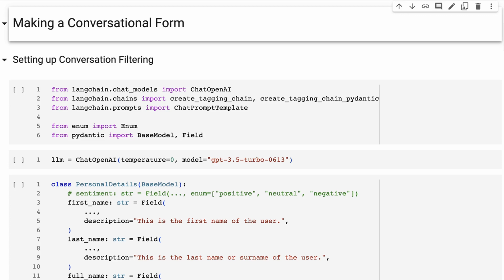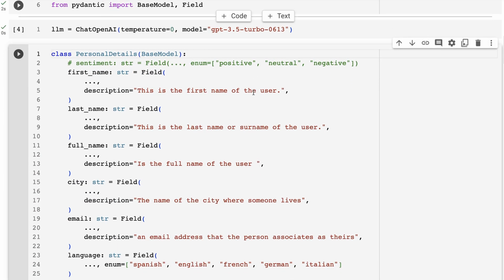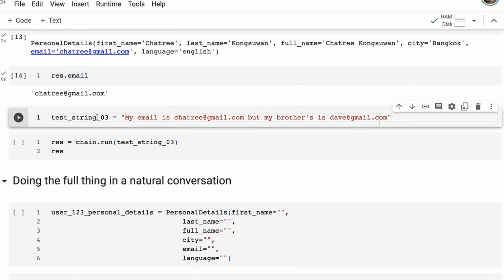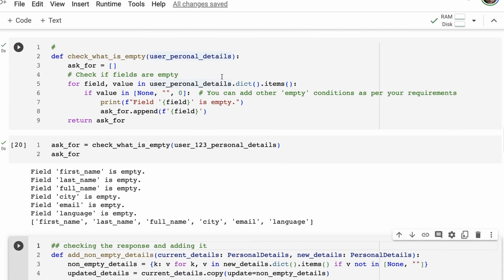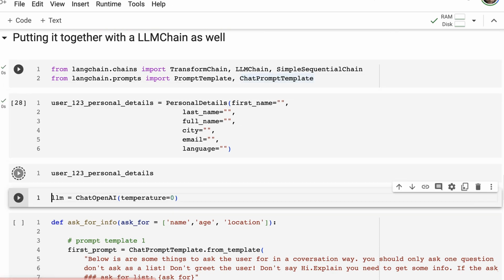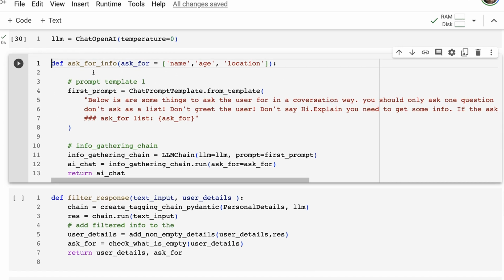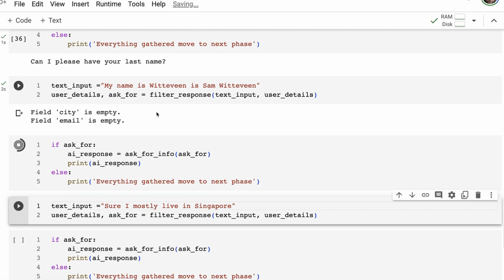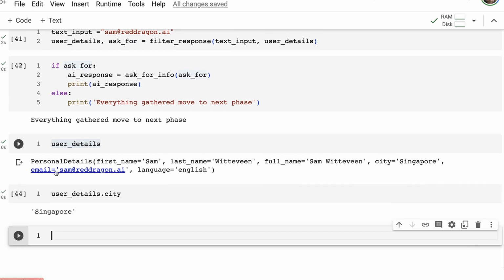HOW to Make Conversational Form with LangChain | LangChain TUTORIAL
How to Make Conversational Form with LangChain